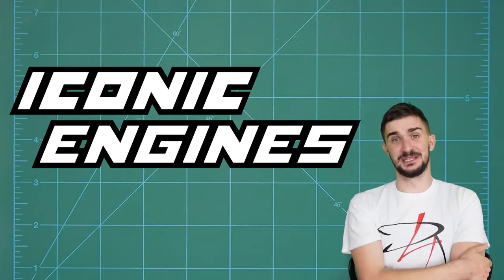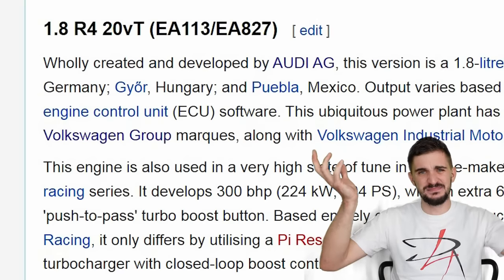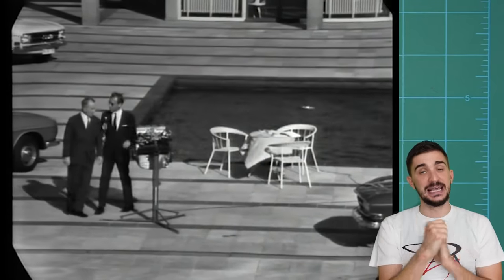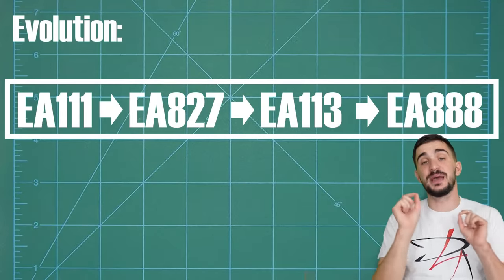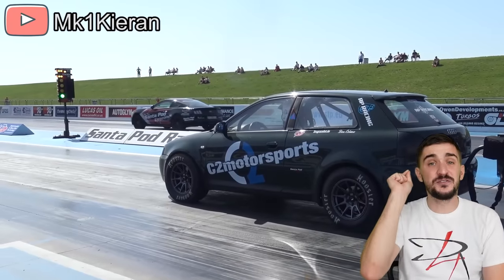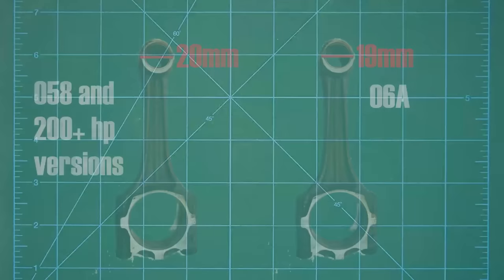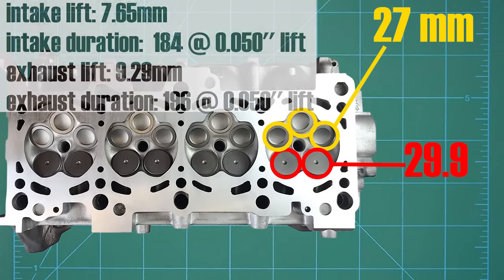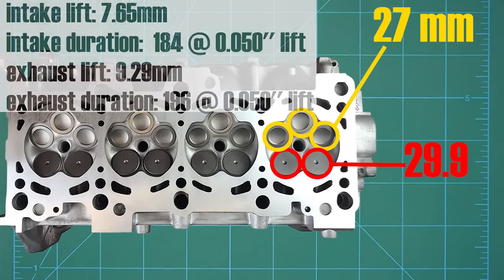VAG 1.8T 20V - What makes it GREAT? - ICONIC ENGINES #17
What is up engine heads, it’s time for another episode of iconic engines. It’s been a while hasn’t it. Well today we’re back with a European giant. And no, it’s not a giant engine, at only 1.8 liters and 4 cylinders it’s one the smaller end of the scale, but it’s a giant in the sense of the incredibly important role it has played and continues to play in the European, Brazilian, UK and a few other non-US tuning and aftermarket modification scenes. The VAG 1.8t 20V may have graced the engine bay of what many consider to be the most disappointing Volkswagen Golf GTI ever, but it’s accessibility, ease of tuning and power potential meant that it quickly became the best sleeper GTI ever

Now Volkswagen is an interesting brand. And if you’re coming over from a Japanese or American manufacturer you’re used to clearly defined lines. In a sense most automakers employ what’s similar to a caste system for their engine families. In other words there’s no mixing between the families.
Compared to this the Volkswagen group four cylinder world is one big orgy and drawing clearly defined lines between the engines is difficult and inevitably ends up being subjective.

The reason is that the grandfather of all vw water cooled inline fours is actually a Mercedes engine called the M118 which was Mercedes' attempt to take Auto Union into a new direction, away from DKW's two stroke smokiness. Of course all of this was happening back when Mercedes owned Auto Union (today Audi) and sent over a man called Ludwig Kraus to build a future for Audi. But before any of it actually bore fruit Mercedes sold Audi to Volkswagen who saw it as a great opportunity to pick up much needed expertise in a time of declining sales for the air-colled VW Beetle that finally started showing it's age. But when Audi went to VW, Ludwig Kraus didn't, Mercedes' prominent engineer stayed over at VW and started working into redesigning the M118 into something new. The new engine was called the EA111 and saw the light of day in 1974, first in the Audi 50 and then in the first ever Volkswagen Polo.

Now our engine of interest the 1.8 turbo 20 valve bears both the EA827 and EA113 code because it's production spawned both generations. The 1.8t 20v engine saw the light of day in 1993 on the Audi A4 and it received a very lukewarm reception, largely due to it's 150hp output. Soon after it would grace the engine bay of the Golf MK4 GTI, again with only 150hp, representing what many saw as a shame to the GTI name. In the years that followed VAG would install the 1.8t 20v into virtually everything it had on offer with four valves. A total of 16 cars got this engine and this list includes everything, from the tiny Polo and Ibiza to the Leon, Octavia and even the hefty Audi A6 and Skoda Superb. Power outputs soon started growing to and the ubiquitous 1.8 eventually covered a range from 150 to 240 horsepower.
But by far it's most significant achievement has been achieved after its warranty. in the tuning scene. The incredibly widespread nature of this engine meant that for many the 1.8t as their first turbo car. The tuning scene would soon change forever and Volkswagen's initially disappointing little four cylinder would almost single-handed breed an entire generation of power addicts.

Now the 1.8t engine may pale in comparison to more exotic powerplants but it's blessed with simple, robust and proven hardware which is often the most reliable path towards pragmatic, real life fun and enjoyment.
We have a bore of 81mm and a stroke of 86.4mm, giving us a pretty undersquare design, which by it's nature results in good amounts of torque low in the rev range.

Most engines feature an aluminum intake manifold and cast log type exhaust manifolds. There are three different KKK turbochargers fitted to the engines and they are K03, K03S and K04. Most engines feature the basic K03, while the K03s can be found on the following engines and the K04 being reserved for the most powerful versions.
K03S turbos are on: BBU, BE, BJX, BVP, ARY, AUQ, AWV, ARX, AUM, AWP, BEX
K04 turbos are on: BFV, APY, APX, AMK, BAM
Everything else like the AEB, AGU and others is K03 turbo.

The tuning success comes from the fact that the VW 1.8t 20v ticks all the right boxes. It's plentiful and readily available and not too expensive which means replacement and upgrade parts can easily be sourced. The engine is already turbocharged from the factory, the internals aren't weak and the ECU isn't restrictive or impossible to remap. So you can easily score +40hp on the 150 engines with zero hardware changes and zero getting dirty.

A special thank you to my patrons:
Daniel
Daniel Morgan
Pepe
Brian Alvarez
Jack H
Dave Westwood
Joe C
Zwoa Meda Beda
Toma Marini

00:00 Intro
00:54 History
15:04 Specs
20:29 Tuning